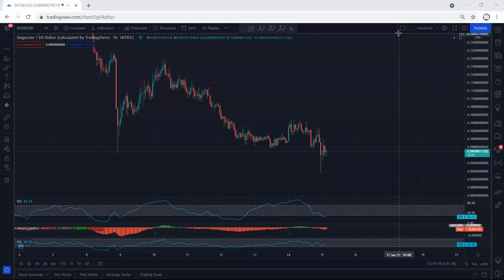Dogecoin Technical Analysis for June 15, 2021- DOGE - HITBTC CHART